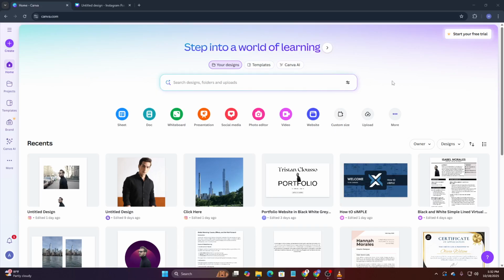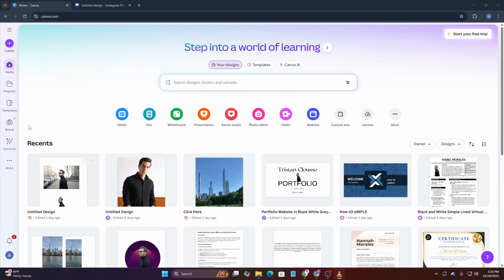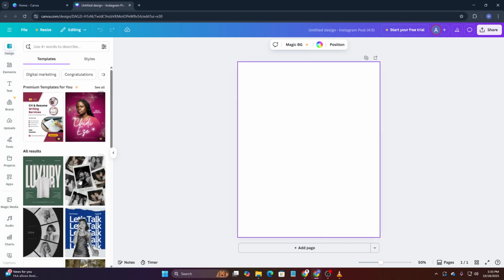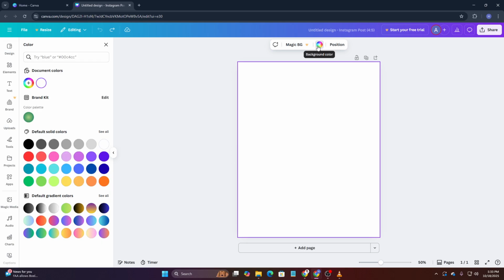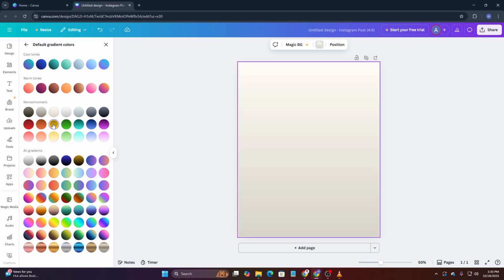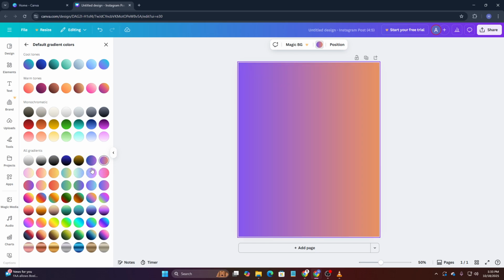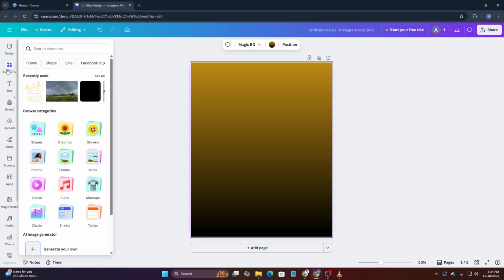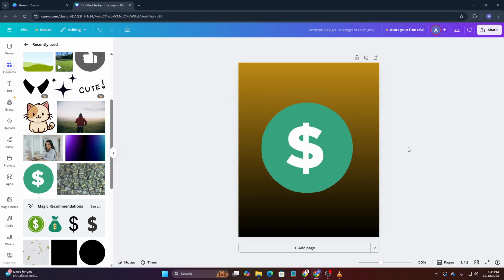How to Make Gradient Background in Canva - 2025 (NEW METHOD)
How to Make Gradient Background in Canva
In this video, How to Make Gradient Background in Canva, you’ll learn a quick and easy way to create stunning gradient designs using Canva tools. This tutorial covers gradient effects, background customization, and simple design tips to make your projects look professional. Perfect for beginners who want to level up their Canva skills!